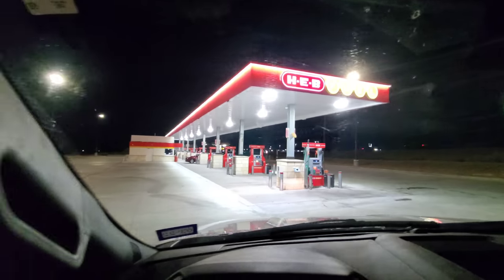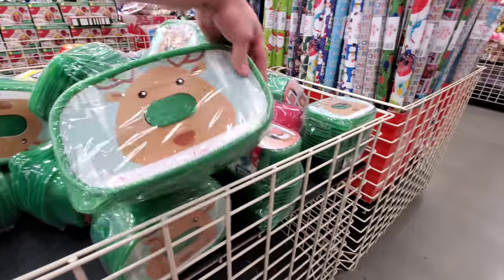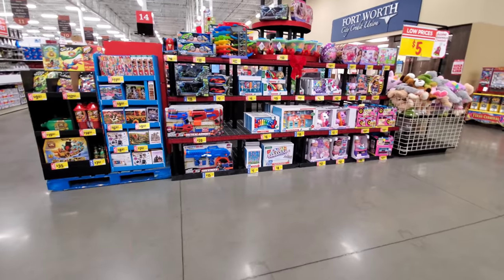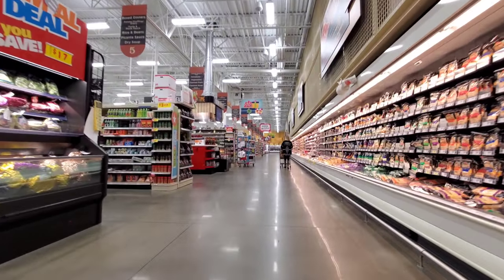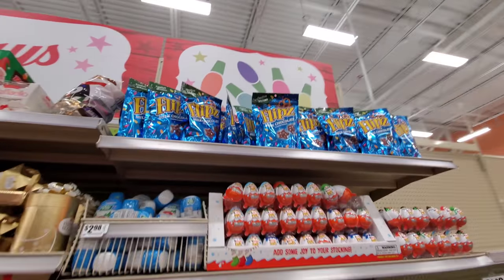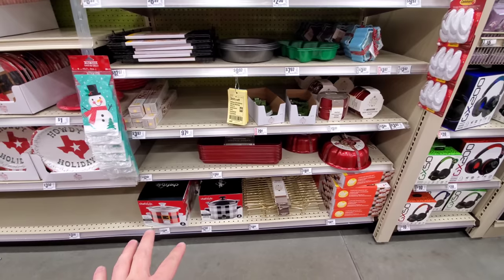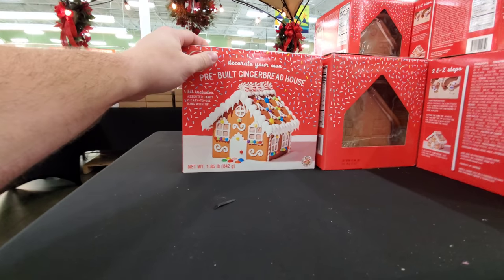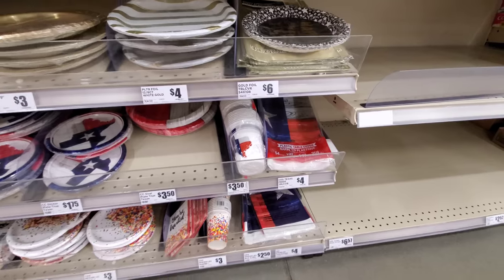CHRISTMAS AT H-E-B 2020!!! Hudson Oaks, TX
CHRISTMAS AT H-E-B 2020!!! Hudson Oaks, TX. Enjoy a tour of the Christmas goodies this store had with only 1 week left before Christmas. Also, enjoy a short tour of this store as we walk the main racetrack of this great store while talking briefly about some of the history of the company.